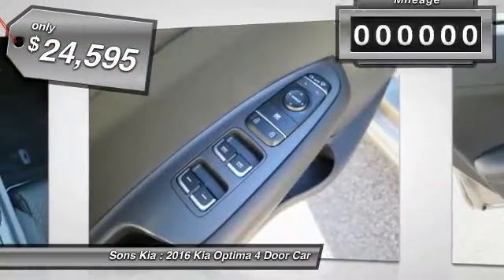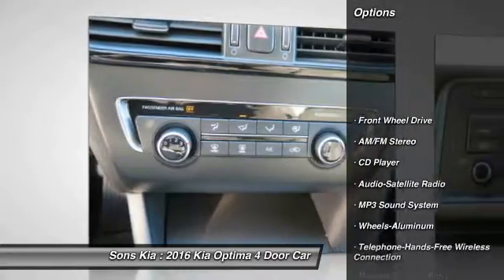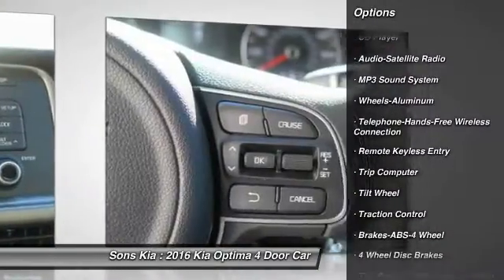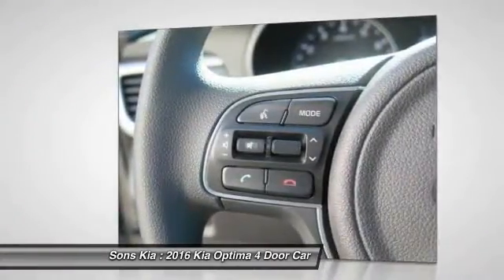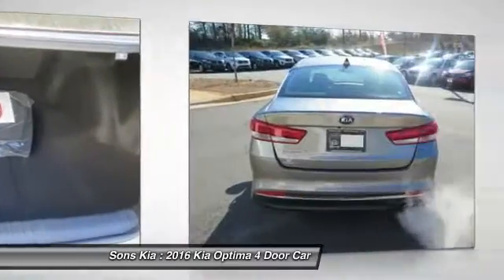2016 Kia Optima McDonough GA 3255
2016 Kia Optima LX

Sons Kia
100 Sons Drive

You'll love this 2016 Kia Optima. This is a 4 door car you'll want to take home.